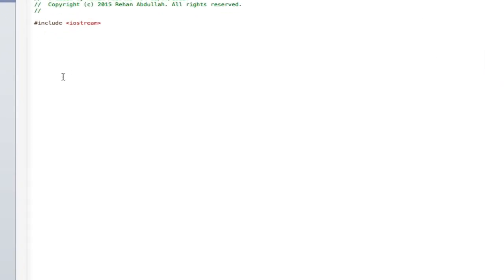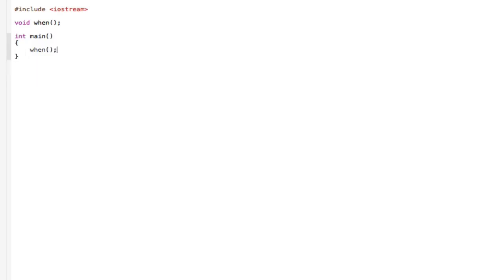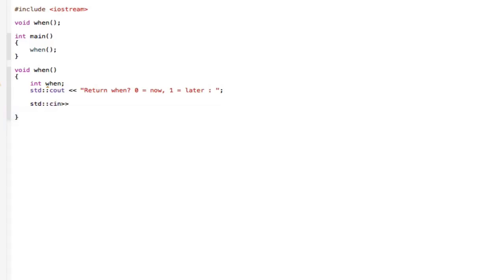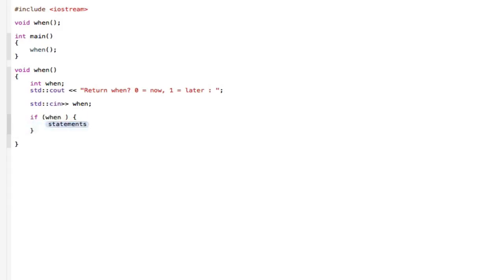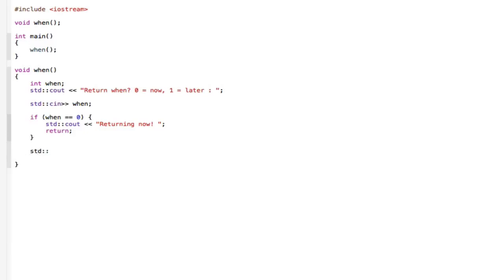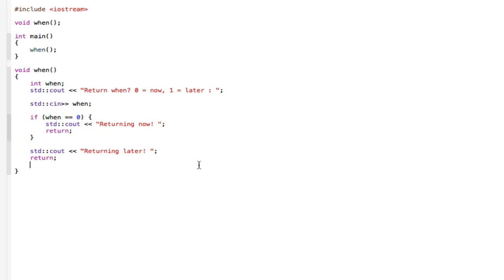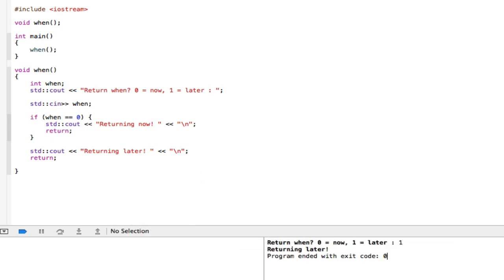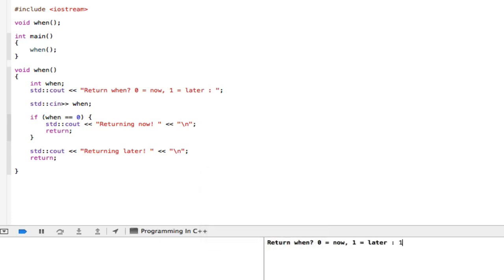PROGRAMMING IN C++ / X-Code || Tutorial 16 - The Return Statement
Programming in C++ / Xcode || Tutorial 16 - The Return Statement

Welcome to your 16th Programming in C++ Tutorial using Xcode, we require no Terminal or Text Editor, just Xcode / and it's all about the Return Statement.